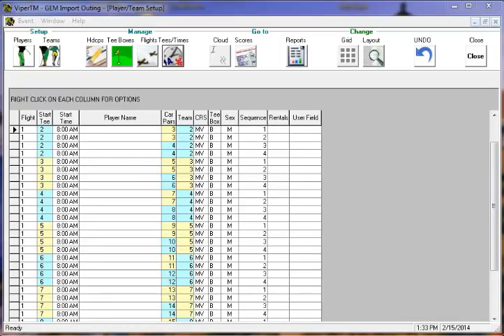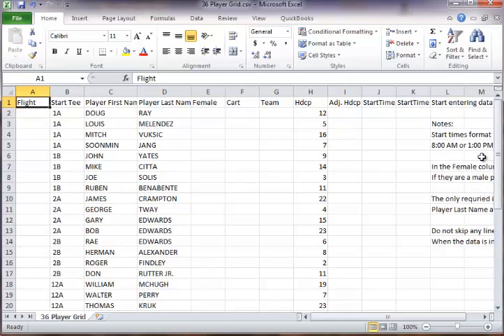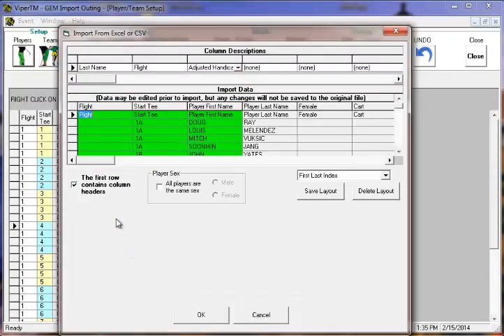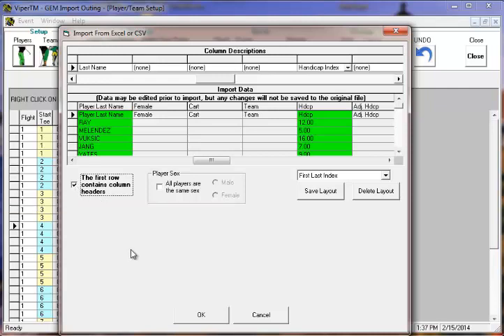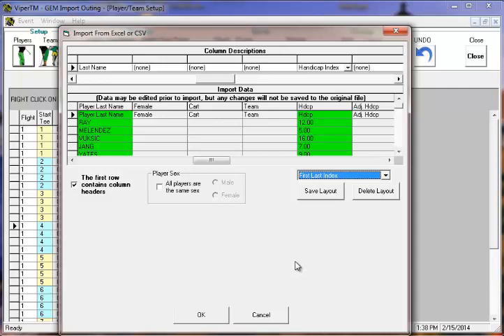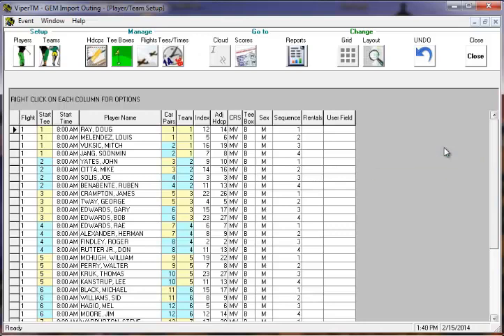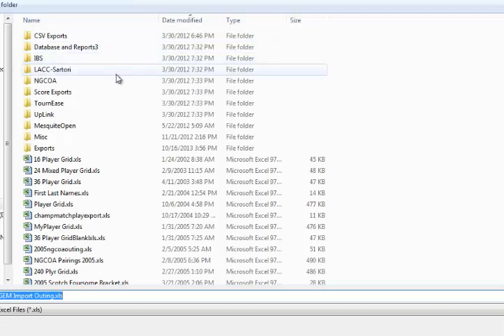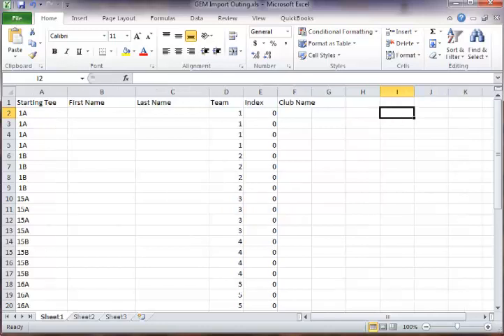Excel CSV Imports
Import Players from Excel/CSV